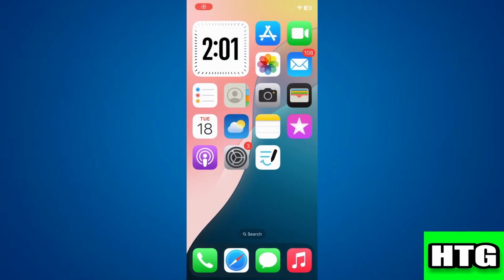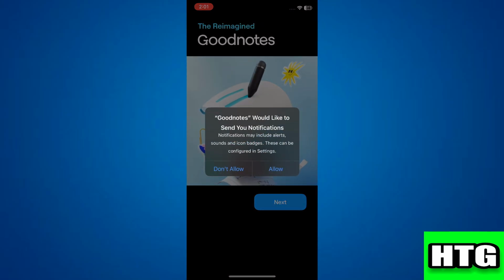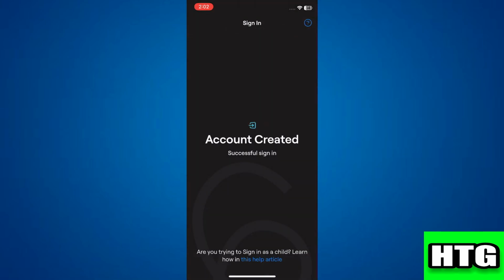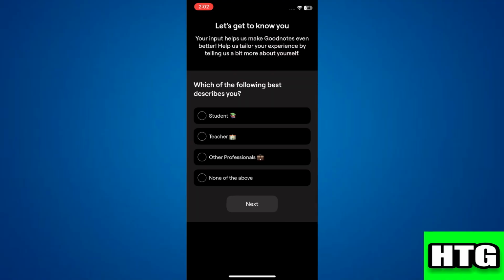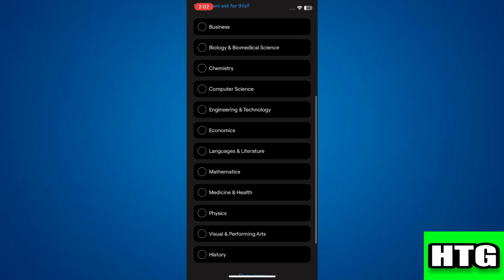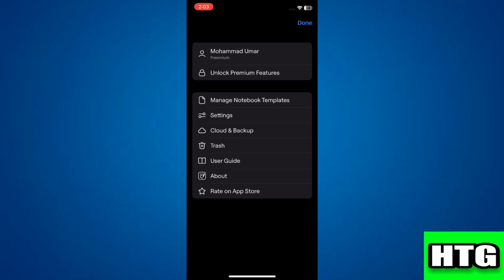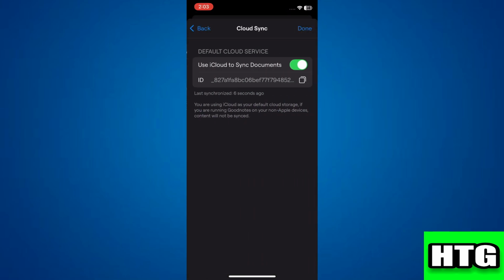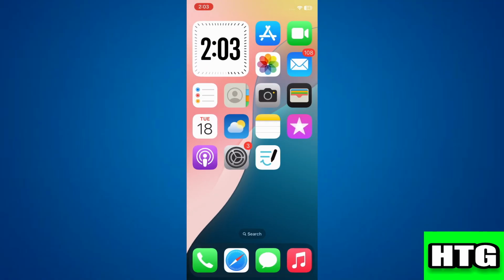New! How To Sync Goodnotes Between Ipad And Mac (Full Guide) 2025!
Stop juggling notes! Our updated 2025 guide reveals the simple steps to perfectly sync Goodnotes between your iPad and Mac. Learn how to access your notes anytime, anywhere, and streamline your workflow. Get the full scoop now!